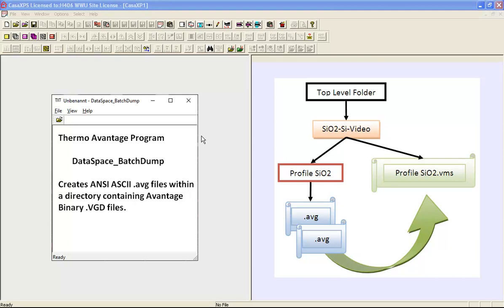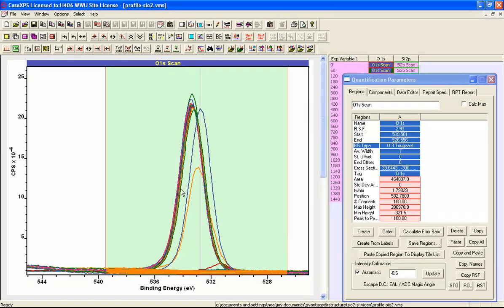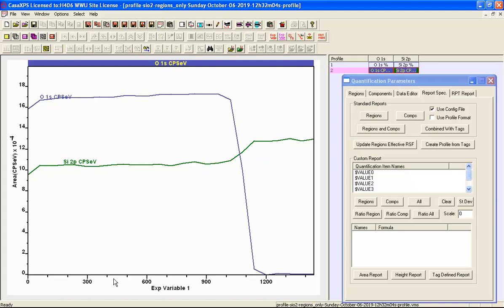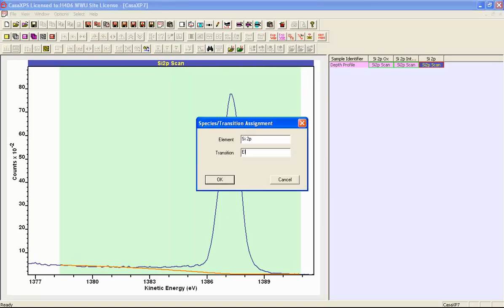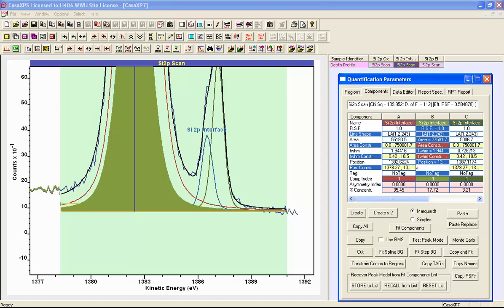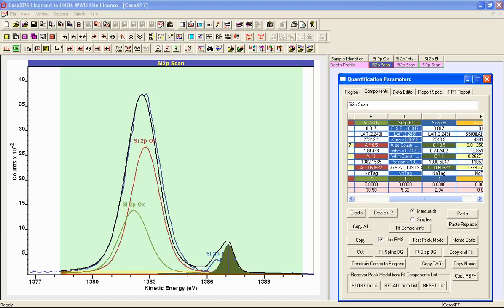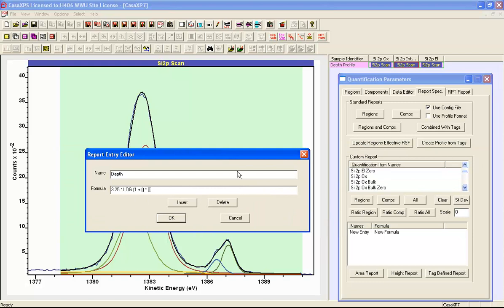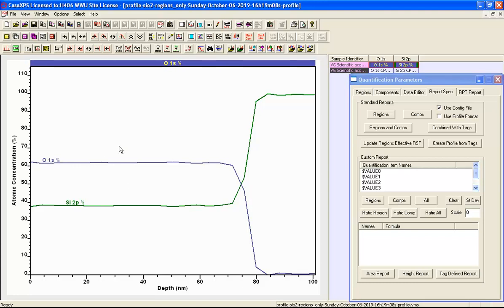SiO2 on Si: Quantification of Profile Data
Spectra generated from an XPS sputter profile are used to illustrate basic steps of quantification in terms of regions. A peak model suitable for an application of the Hill Equation is developed and then applied to estimate a sputter rate.